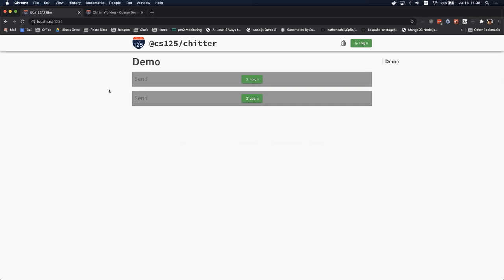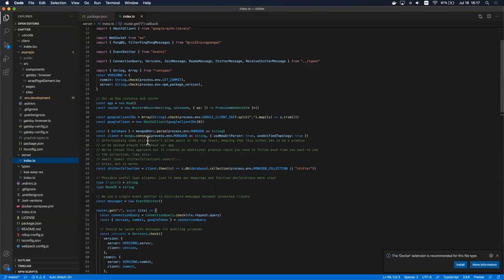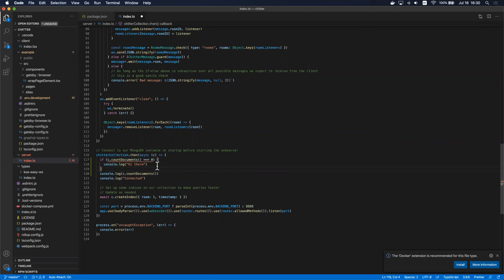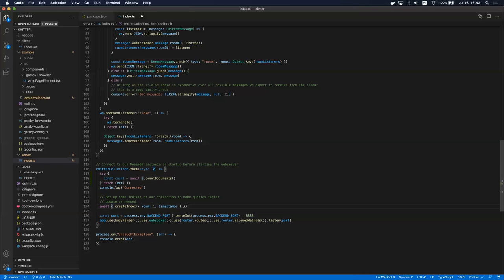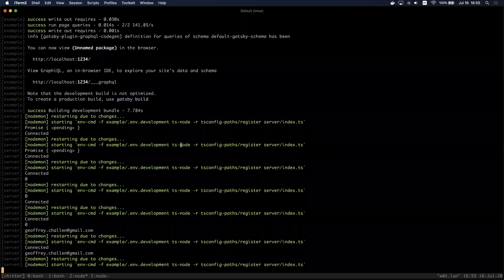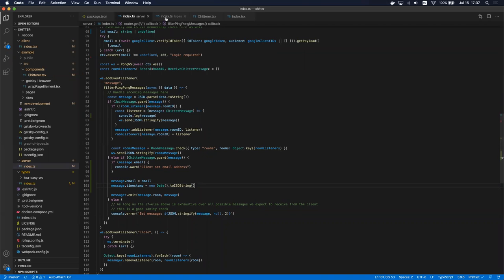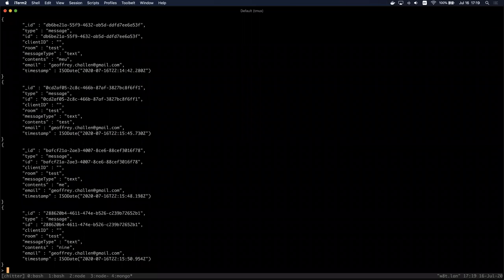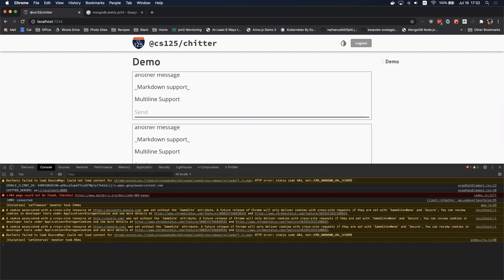React TypeScript Chat Part 4